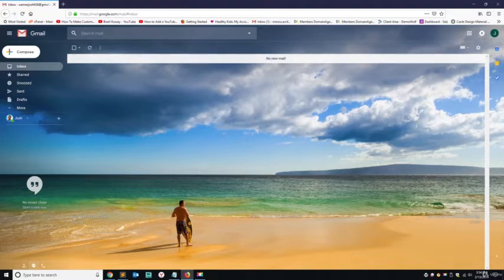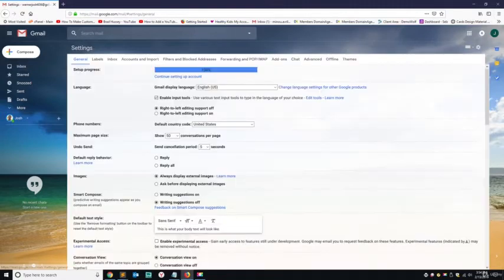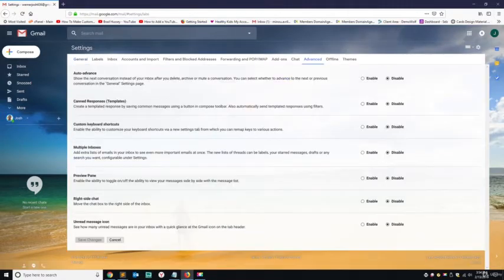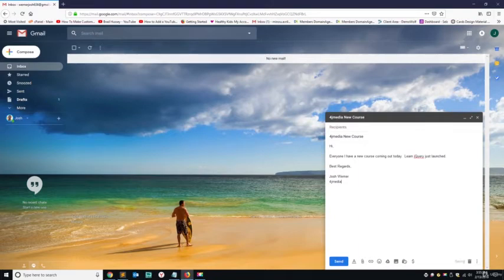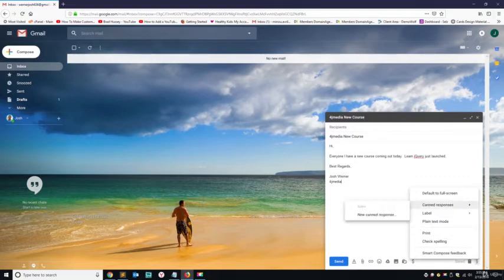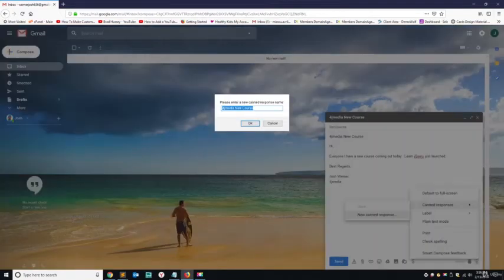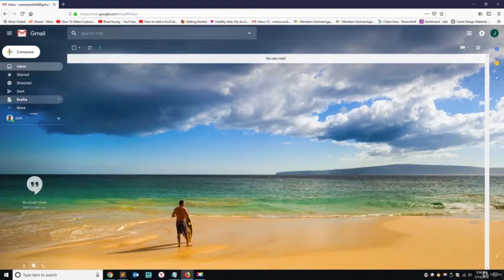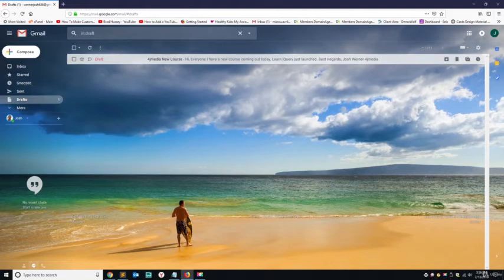#03 Turn on Canned Responses || Learn Gmail